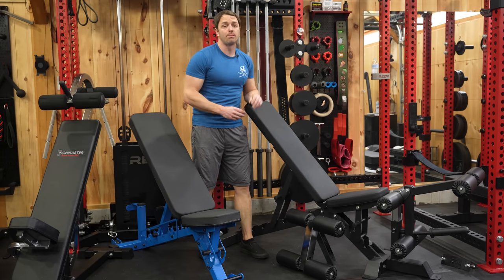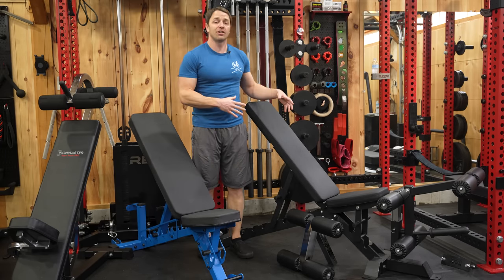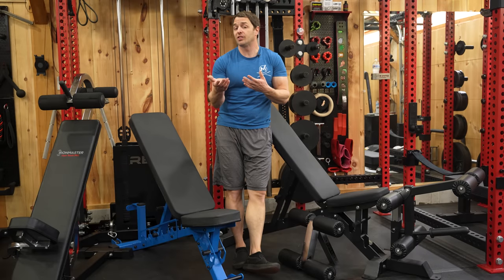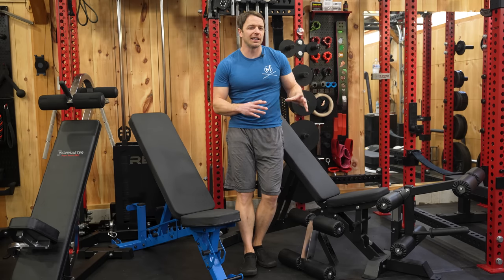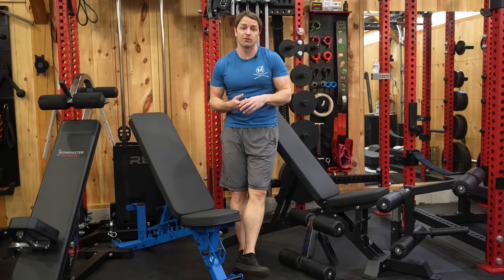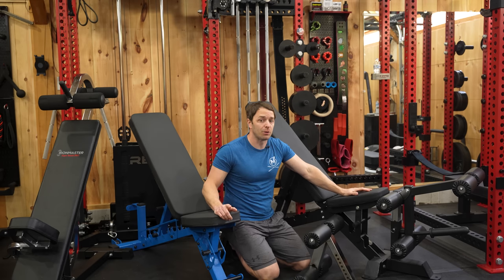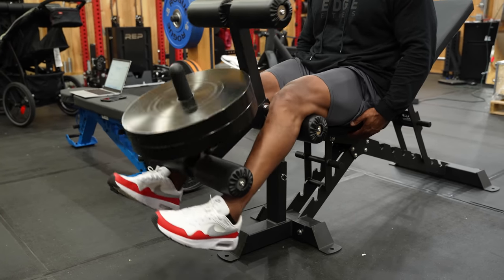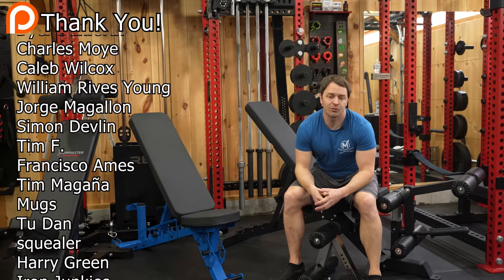The Adjustable Bench That Does Leg Extensions, Leg Curls, And MORE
The Bells Of Steel Buzz-Saw Bench is an adjustable bench that you can do leg extensions, leg curls, and a lot more by adding on different attachments.

0:00 Bells of Steel Buzz-Saw Adjustable Bench
1:32 Specs and Overview
5:10 The Bench Attachments
7:32 Leg Extension and Leg Curls